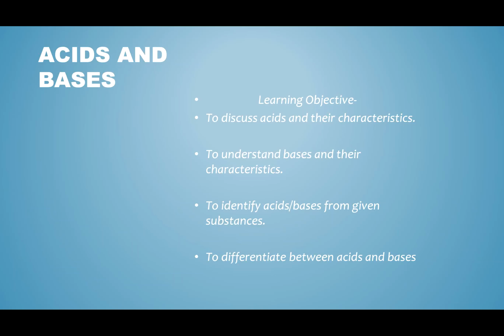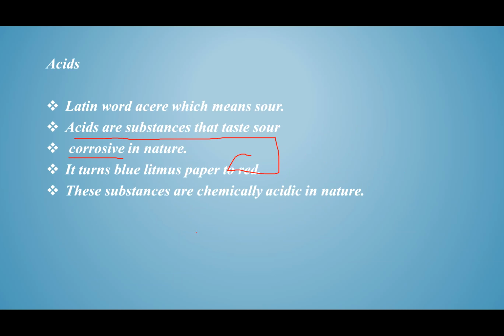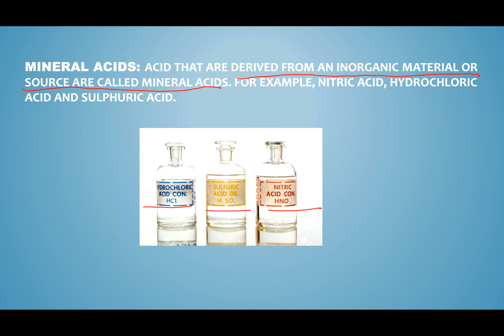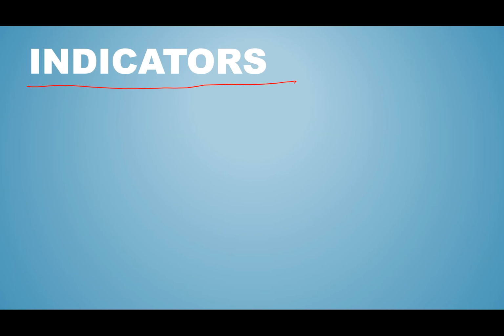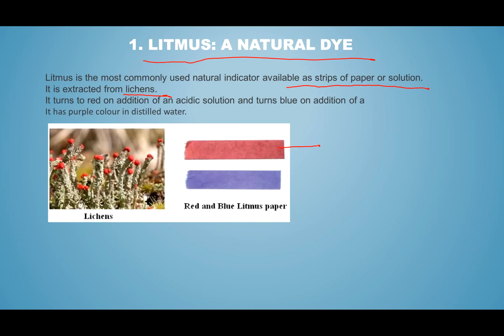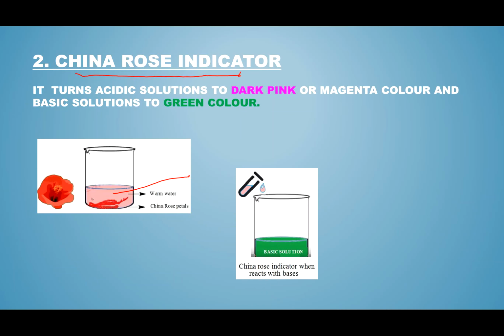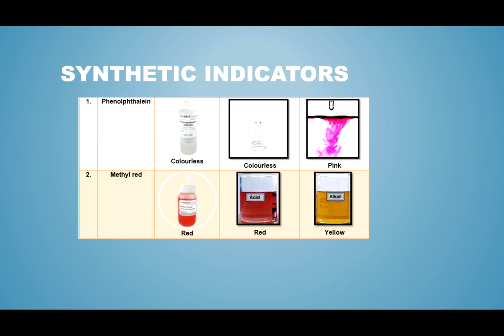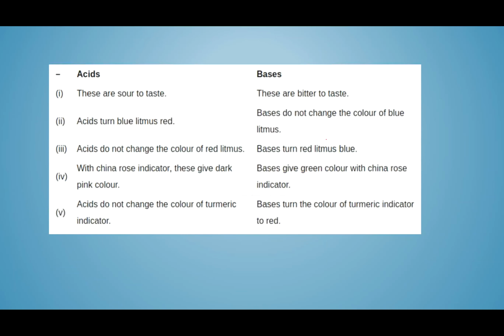Acids , Bases and Indicators [Part 1]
In this video, Basic explanation between acids and bases are shown.Also identification of acids/bases using different indicators are explained also.